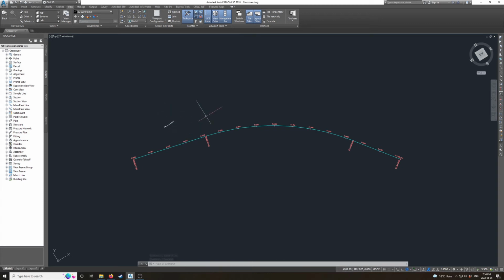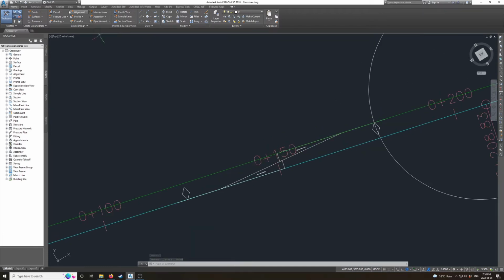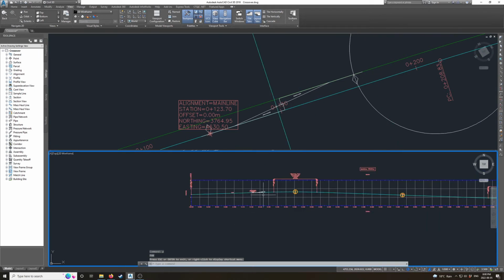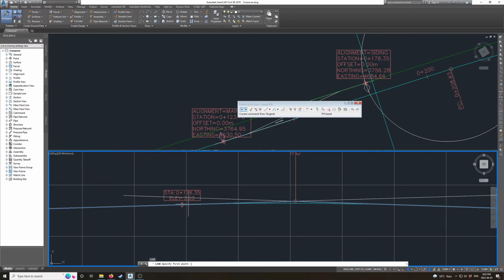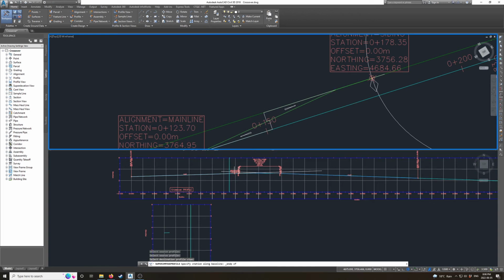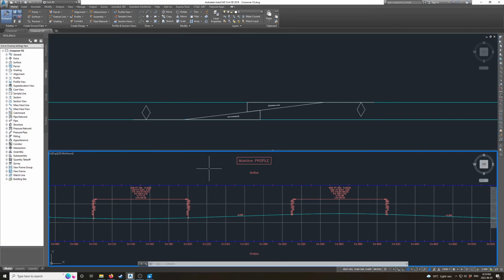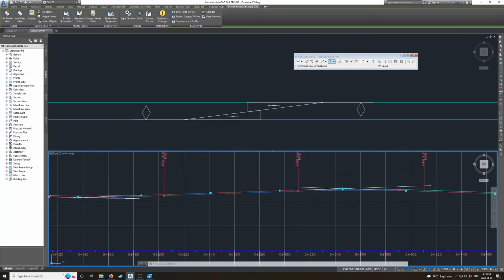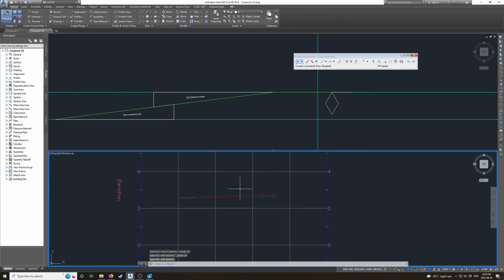How to Design a Rail Crossover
In this video, I go over how to design a crossover on existing and proposed tracks.